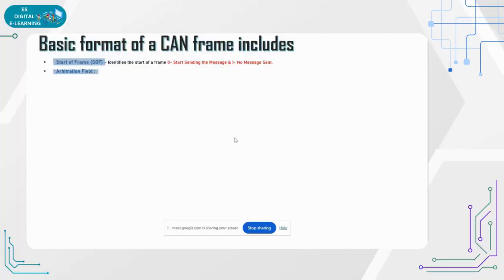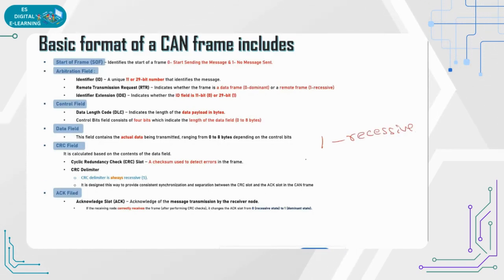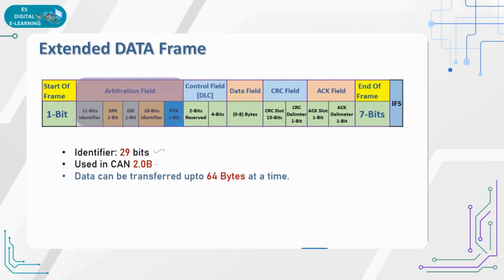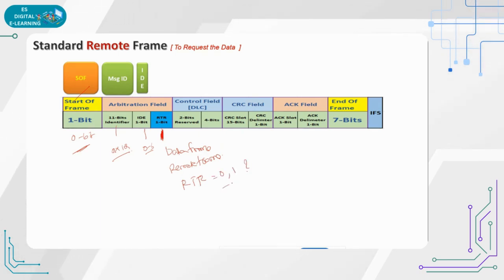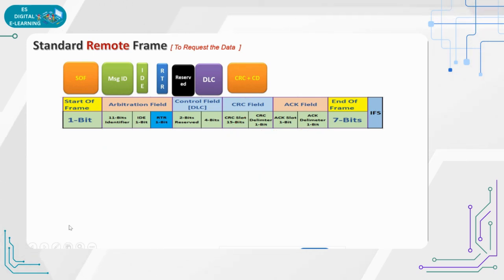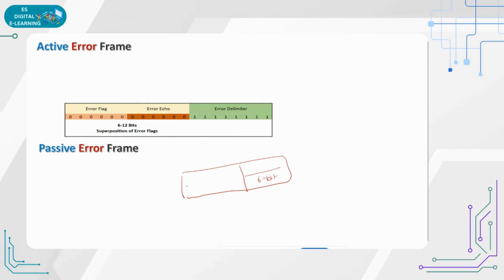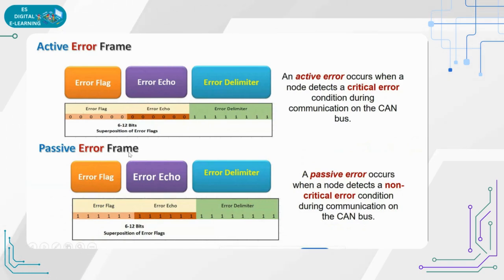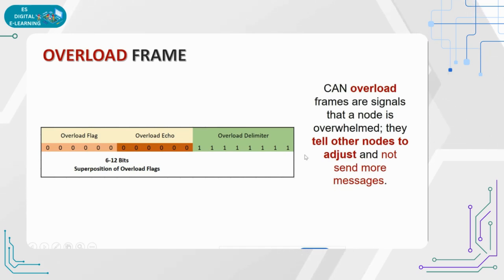Day-10 Understanding CAN Protocol Frames | Standard, Extended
🚗 Understanding CAN Protocol Frames | Standard, Extended, and CAN FD Explained

The Controller Area Network (CAN) Protocol is essential in automotive and industrial communication. In this video, we break down CAN protocol frames, explaining their structure, differences, and how they enable reliable data transmission between Electronic Control Units (ECUs).

🔹 What You’ll Learn in This Video:
✅ Introduction to CAN Protocol:

What is CAN and why is it widely used?
✅ Types of CAN Frames:

Standard CAN Frame (CAN 2.0A – 11-bit Identifier)

Extended CAN Frame (CAN 2.0B – 29-bit Identifier)

CAN FD (Flexible Data-Rate Frame) – Higher data speed & payload
✅ Breakdown of CAN Frame Structure:

Arbitration Field

Control Field

Data Field

CRC Field

Acknowledgment Field
✅ Comparison Between Classical CAN & CAN FD:

Differences in frame structure and data rate
✅ Real-Life Applications of CAN Frames in Vehicles:

Examples in ADAS, Infotainment, BCM, and Powertrain systems

🚀 Why Learn About CAN Frames?

Essential for automotive, industrial automation, and IoT applications

Helps in debugging and analyzing CAN communication using tools like Vector CANoe, CANalyzer, and dSPACE HIL

Improves understanding of ECU networking and vehicle diagnostics

📢 Have questions about CAN Protocol? Drop them in the comments below!